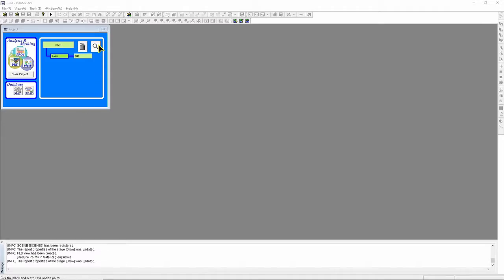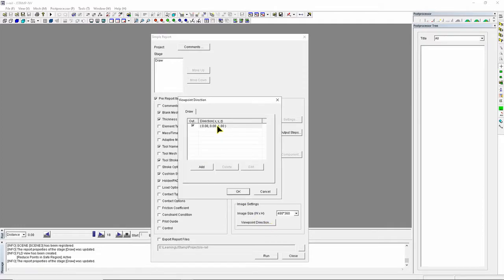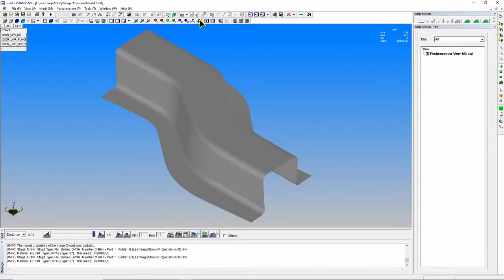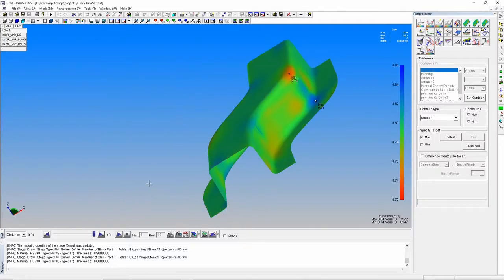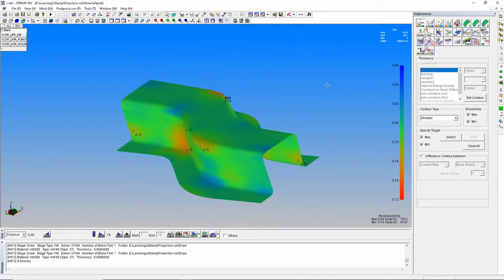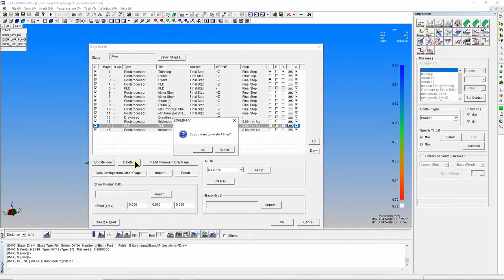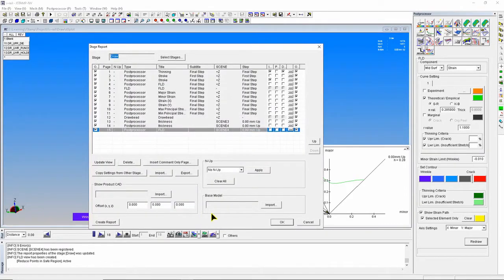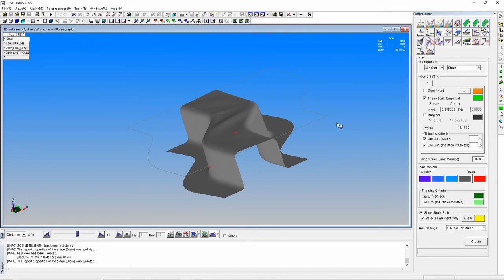Jstamp Postprocessor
JSTAMP is a LS-DYNA based simulation software for Sheet Metal Forming  Simulation analysis. It's professional developed by JSOL in Japan. Forming Simulation Tech(FST) is a distributor for JSTAMP in USA.
With this affordable simulation tool, Tool and Die design can be safe from the costly tryout process. JSTAMP is a must have tool for companies looking for cutting cost through investing on high tech.